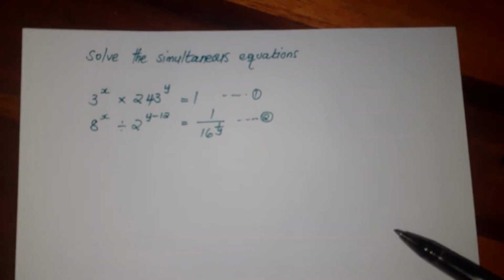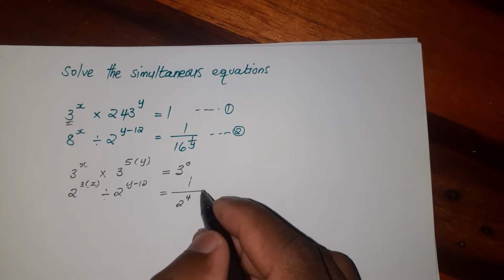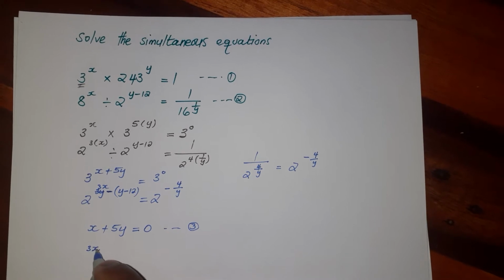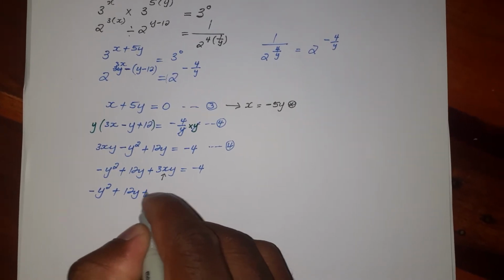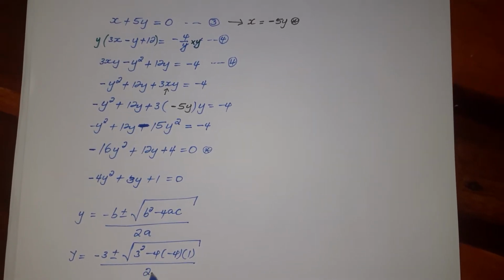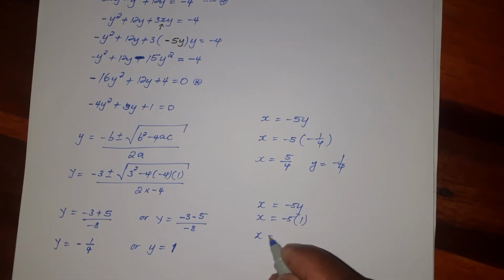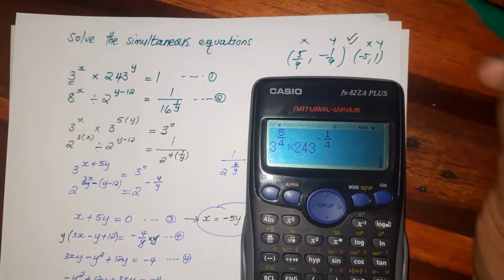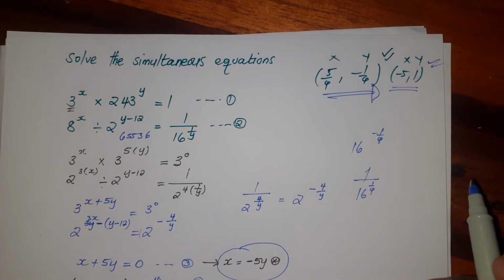Simultaneous equations involving laws of indices